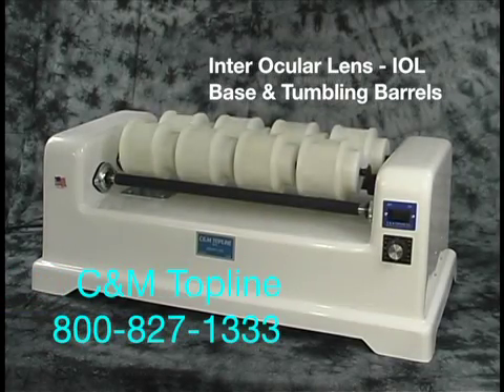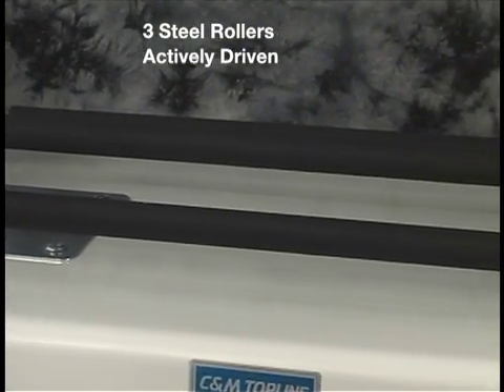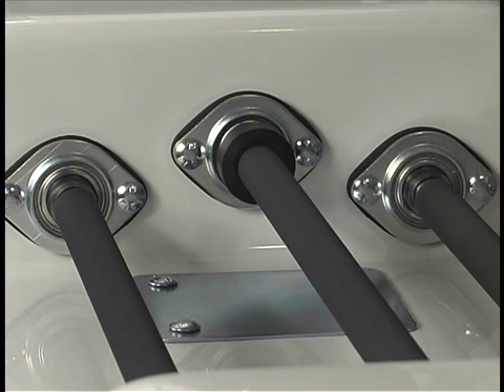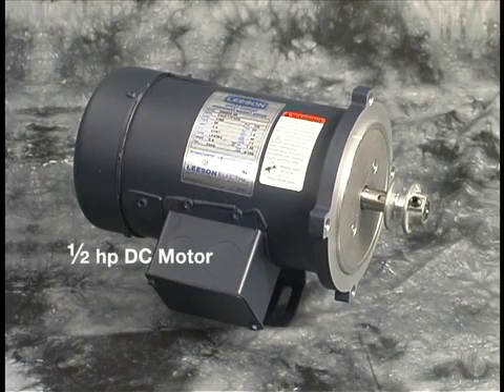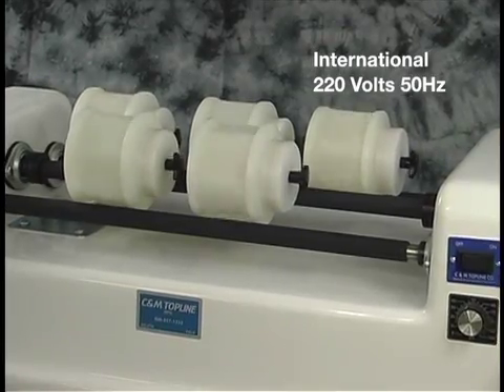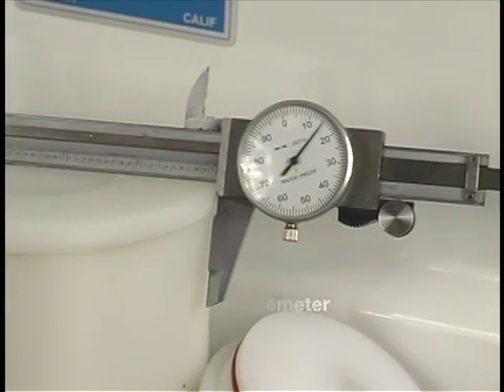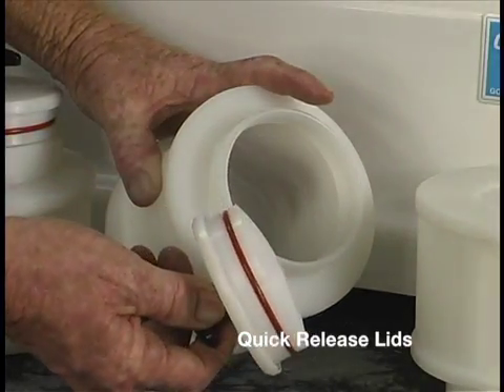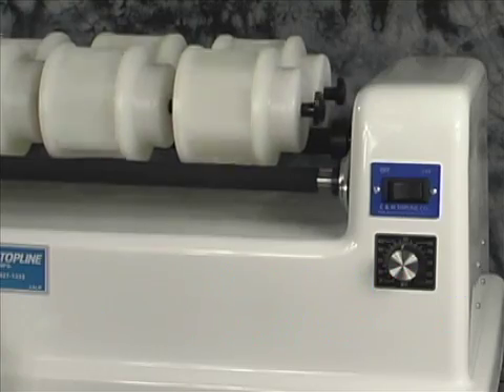Inter Ocular Lens (IOL) Finishing Equipment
IOL 3-Bar Tumbling Barrel Base

Variable-Speed

Highly polished white fiberglass base.  Designed for easy clean up.
Made for industrial and laboratory applications.
Solid steel bars cast in high quality urethane. All three bars are belt driven and fitted with ball bearings.
Available in 120 volts 60 hertz or 220 volts 50 hertz for export.
Rheostat speed control, select any RPM.
Used widely in IOL lens manufacturing.
Always good in stock.  We ship anywhere in the world.